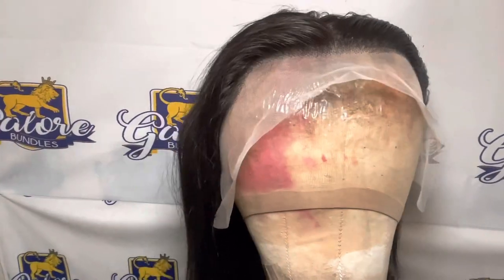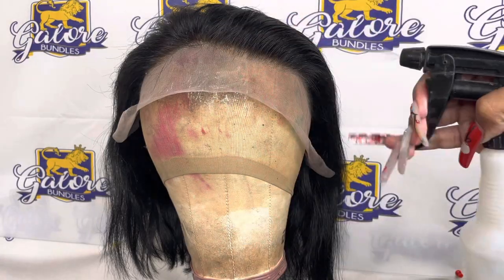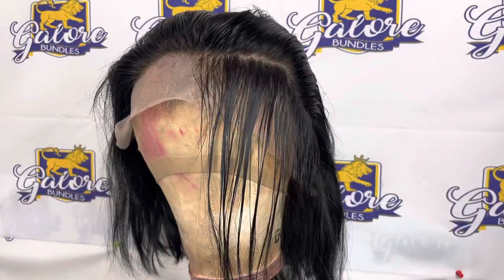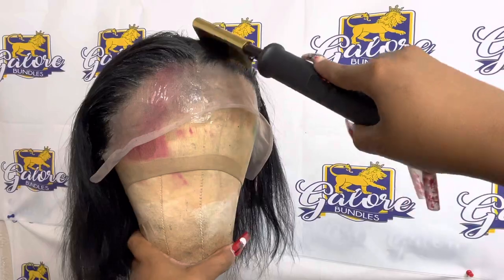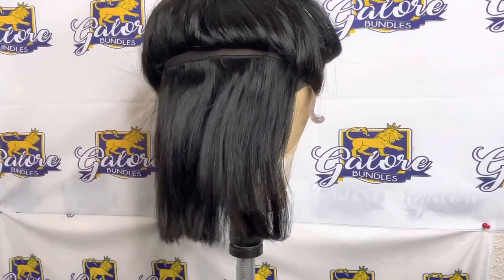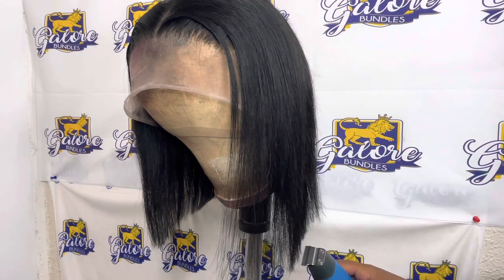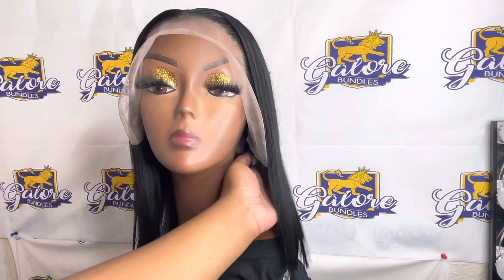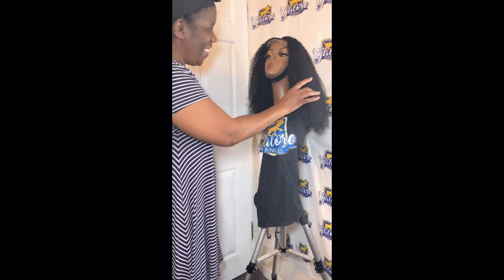The Wig Series: Episode 4 (Surprise Ending)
Welcome back to my series, where I repair and style wigs while I learn the correct ways to actually do it 🤷🏽‍♀️. In this episode watch as I blunt cut a wig for the first time using my 12 inch factory made unit. Come learn with me and even learn for yourself.

All hair is from my company Galore Bundles 💜. You can shop (12 inch bob 13x4 frontal unit)

@ galorebundlesinc